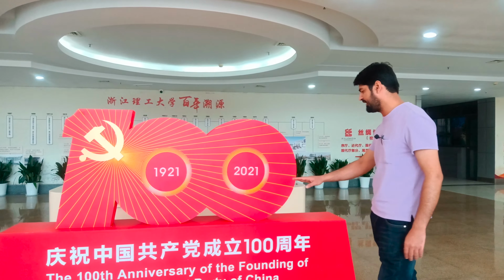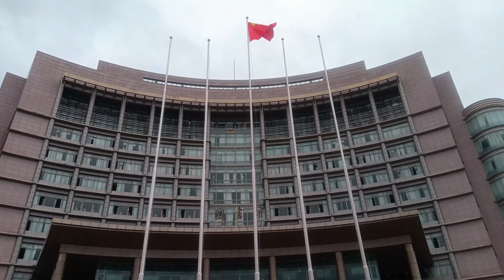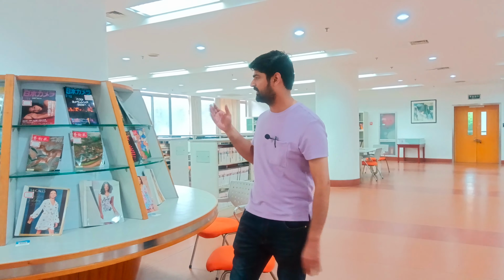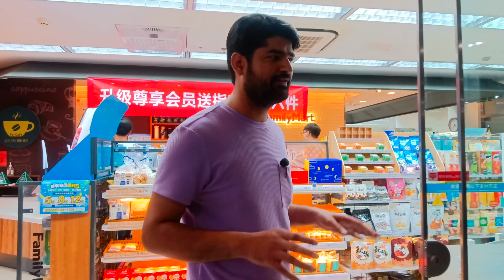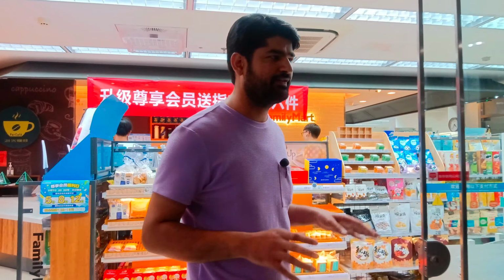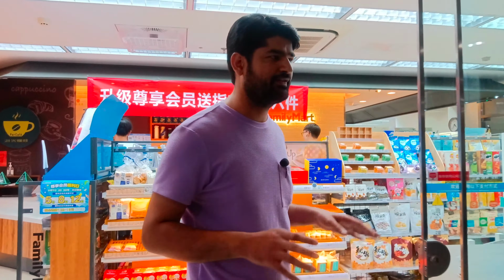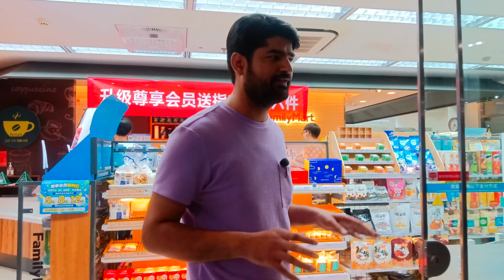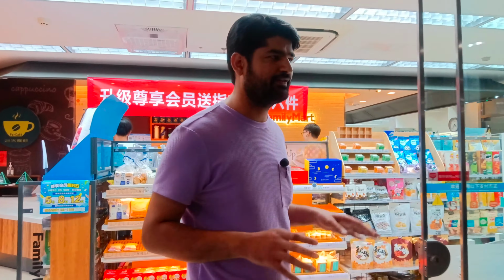An overview of ZHEJIANG SCI-TECH UNIVERSITY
Zhejiang Sci-Tech University (浙江理工大学) is a university in Hangzhou city, Zhejiang province that provides the educational programs in the various majors of engineering, science, arts, economics, management and law in which the engineering fields are intensively focused. The University has 17 academic colleges (including teaching departments) to offer the undergraduate, master and doctoral programs. At present, Zhejiang Sci-Tech University has roughly 27,000 full time students enrolled, of which around 3,500 are postgraduate students. ZSTU started to enroll international students in 2003, and nowadays has accepted a large number of international students from more than 60 countries and regions in Asia, Africa, Europe and North America.

In this video, we introduce a full campus tour at Zhejiang Sci-Tech University including the academic buildings, laboratory systems, sport grounds and living areas with a lot of modern and convenient facilities for the research and study life of students.
To have an overview of living area and informative details about starting of Fall semester please watch our video: